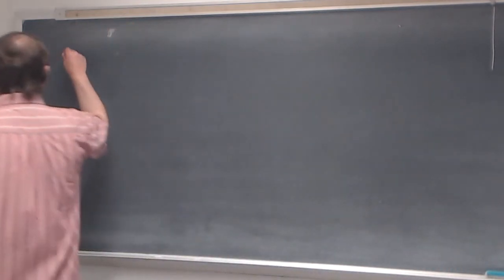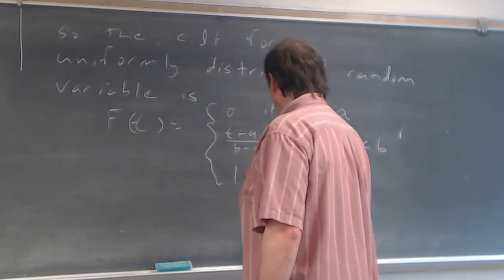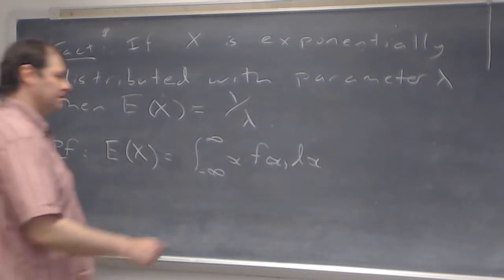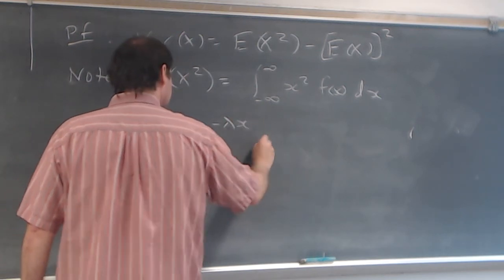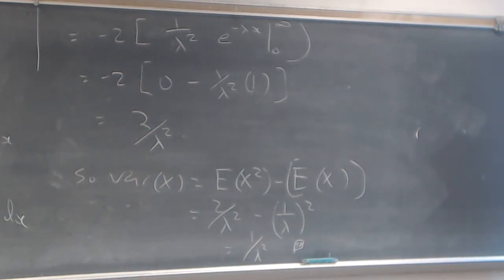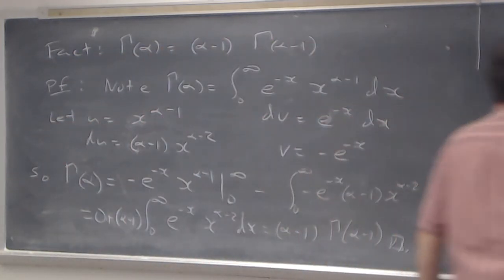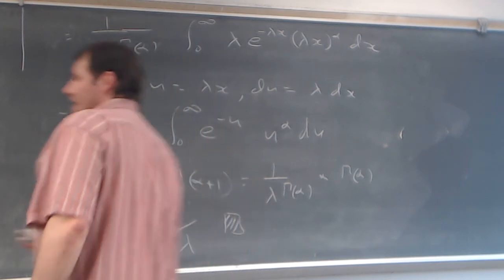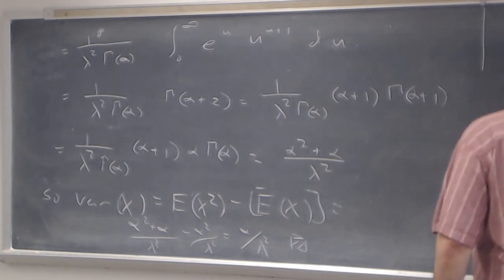Math5400 Lecture 8